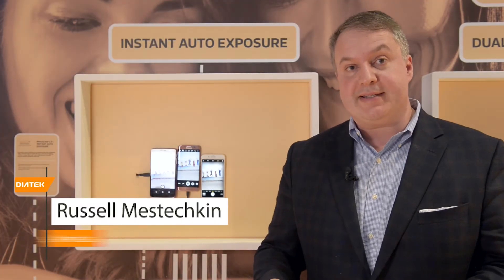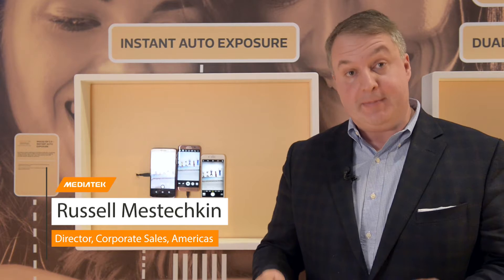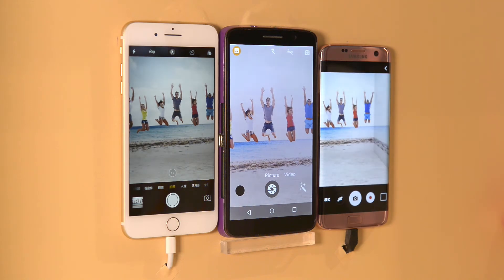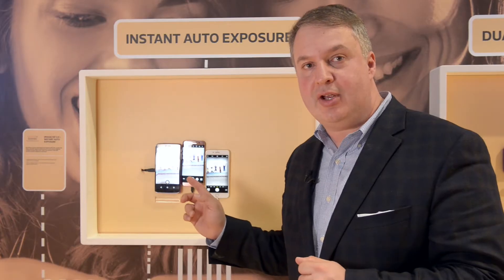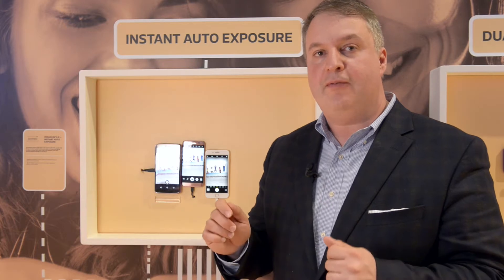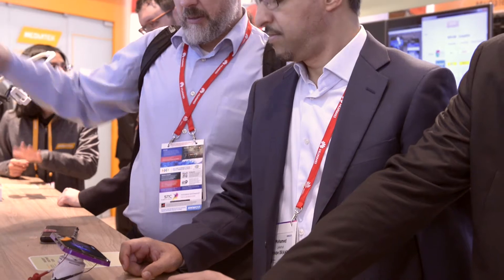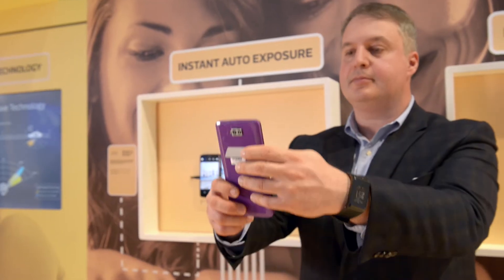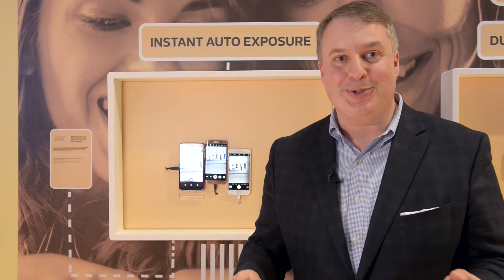MediaTek MWC 2017: Instant Auto Exposure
Learn how our Helio X30 achieves instant AE thanks to its dedicated camera control unit.